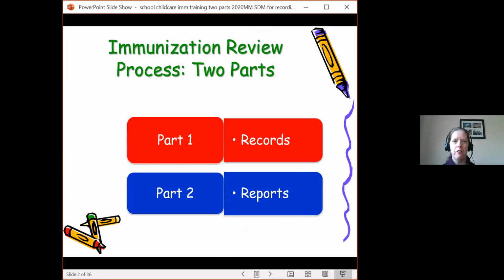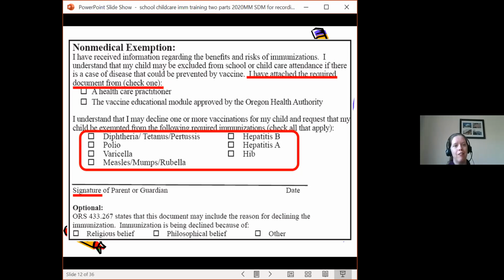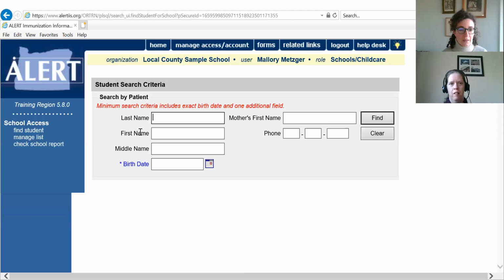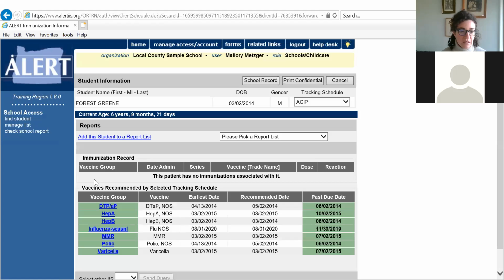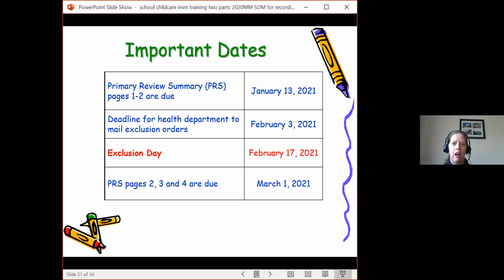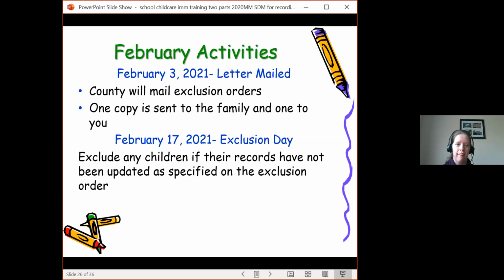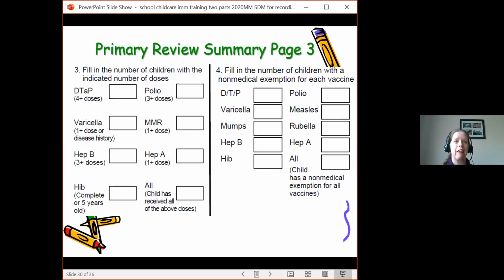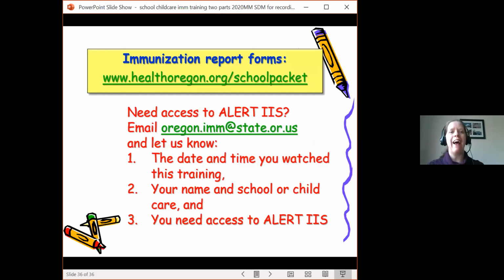Immunization Law in Oregon Schools & Children's Facilities